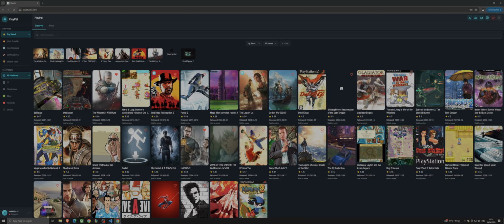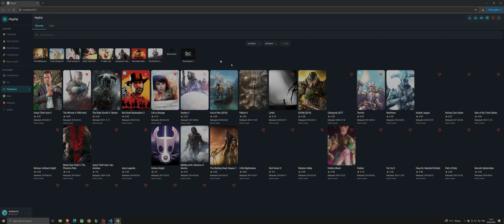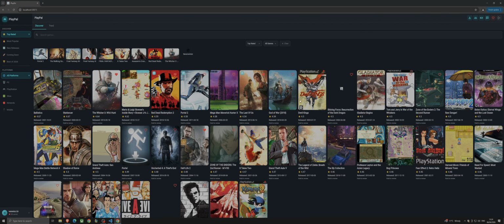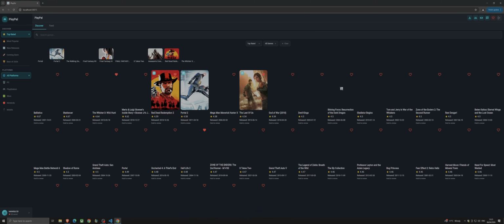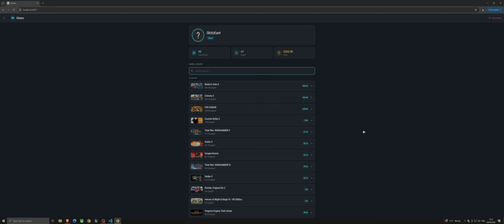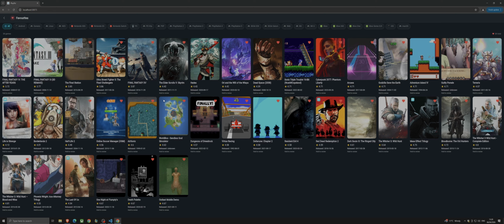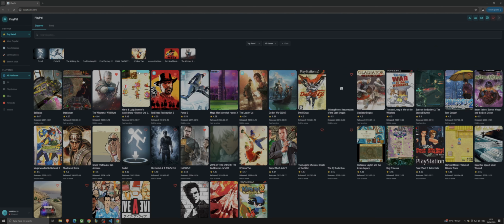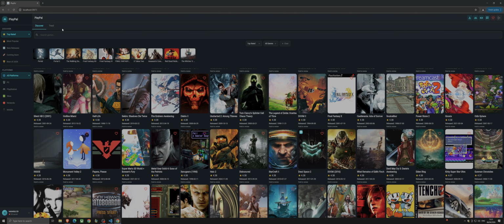PlayPal Demonstration Vide 15377821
Final project for WIT